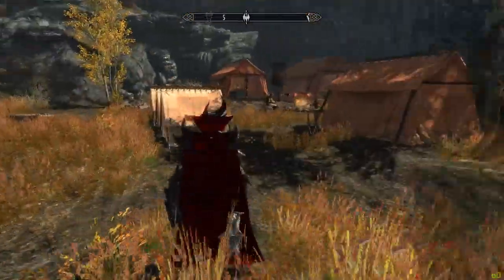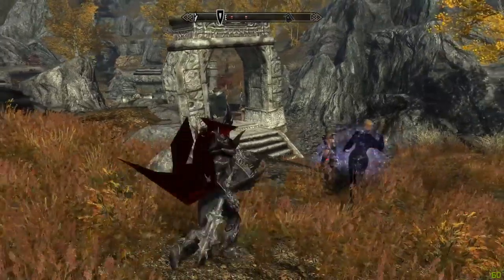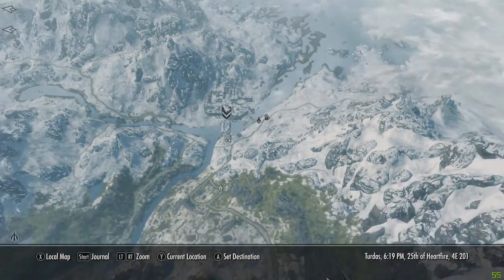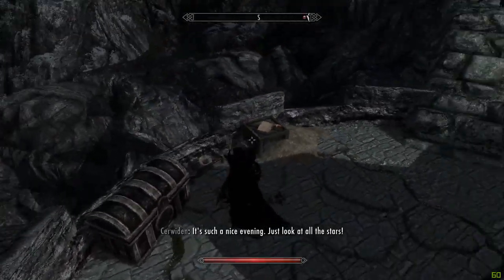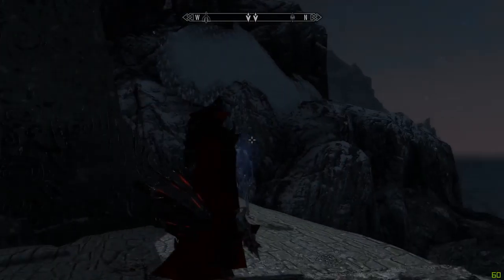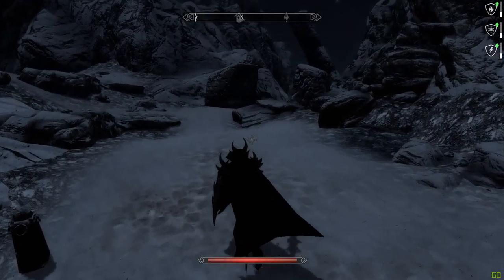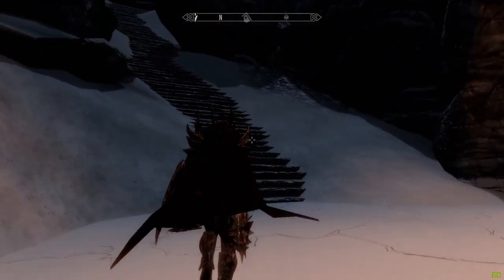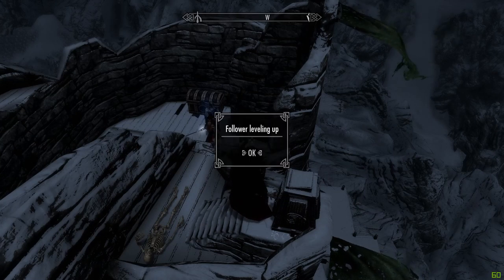Skyrim PC: 2016 Modded part 19.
I am using the Nexus Mod Manager to mod Skyrim.
Here are the Mods I am using at the moment.
A big thank you to all the creators of these mods.
Gold Spell
Skyrim im
The Lethal Legacy Network.